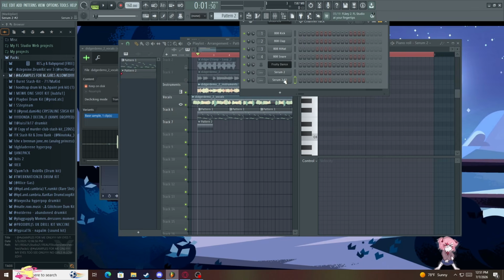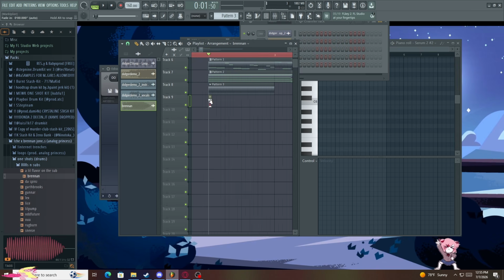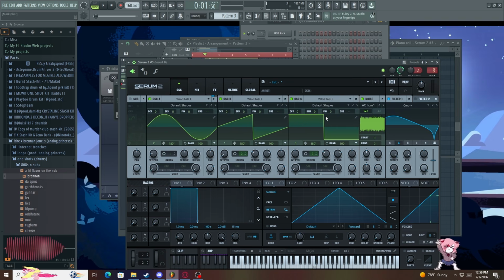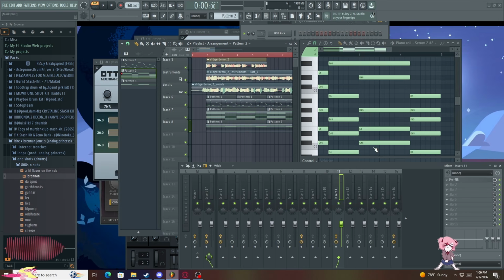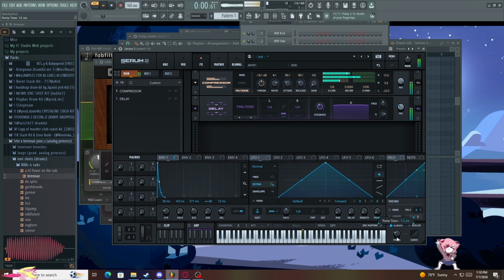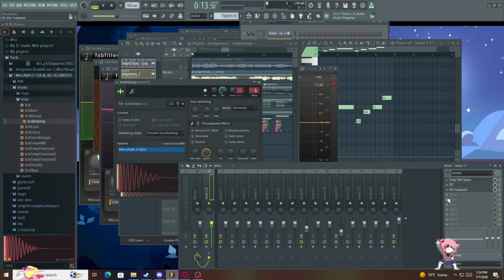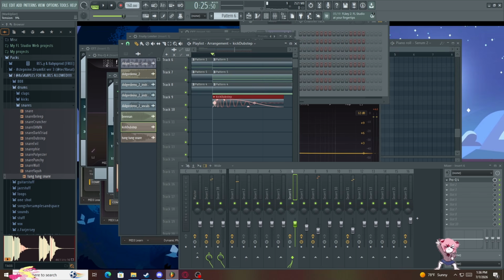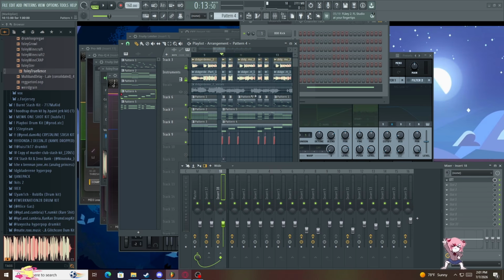Dariacore for Dummies Tutorial (Hyperflip/EDM sauce)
This is for yall tryna step up your Serum game and add a little bit of sauce to your dariacore or edm tracks, I got sauce straight from jane remover herself so tap in!

0:24 plugins needed
0:41 start of tutorial
9:34 making beat drop
14:38 finished product
15:14 outro yap